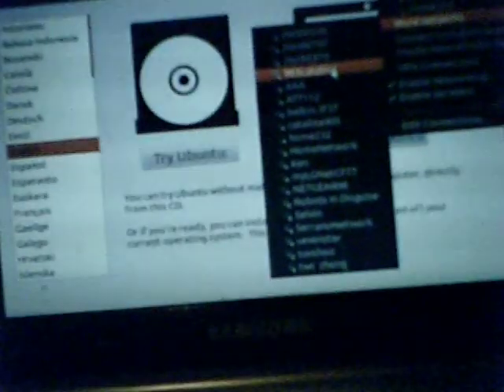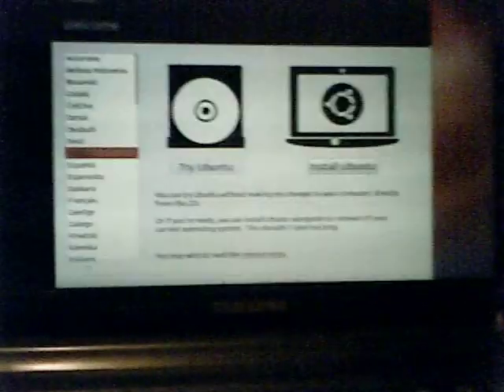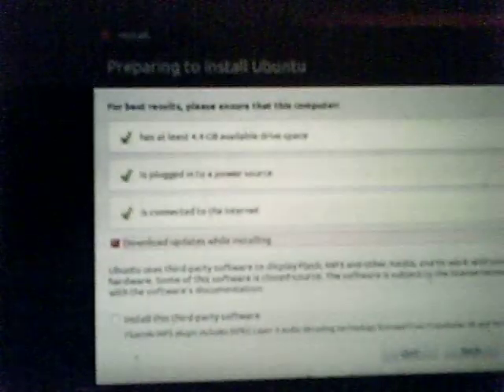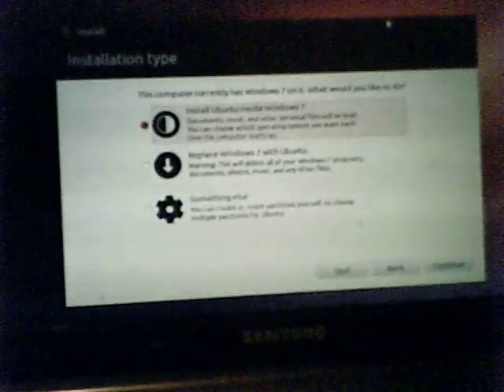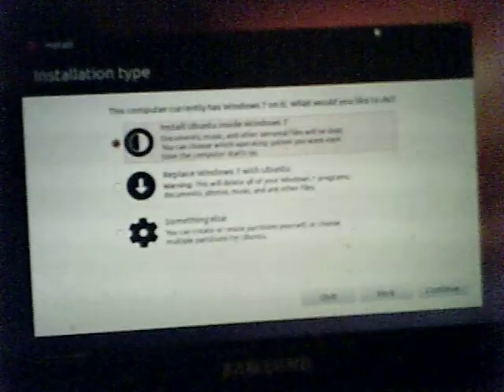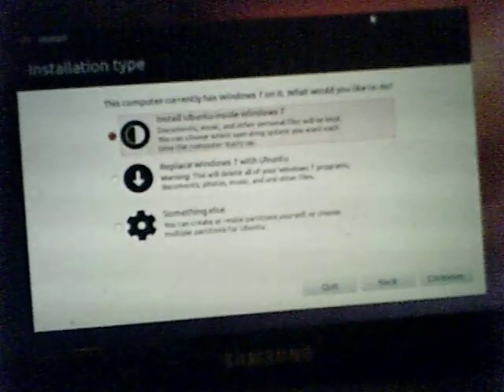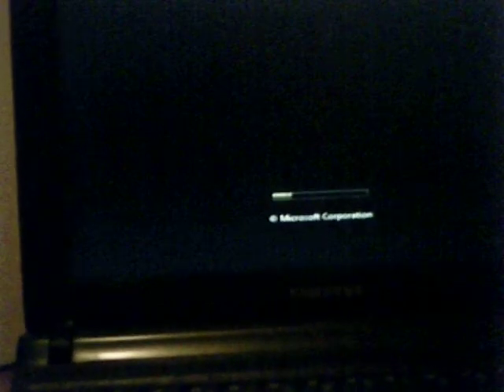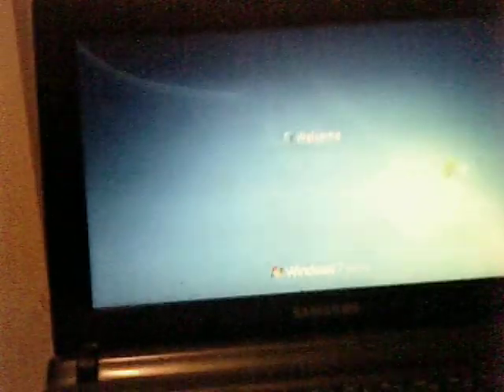Failing to install Ubuntu 12.04 on my Samsung NP-150+ for the third time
I have mysteriously failed to install Ubuntu 12 on my Samsung NP-150+ for the third time.